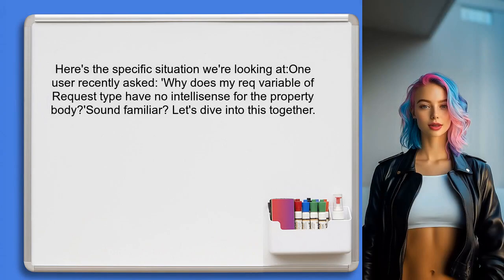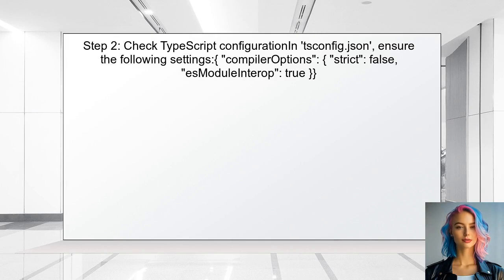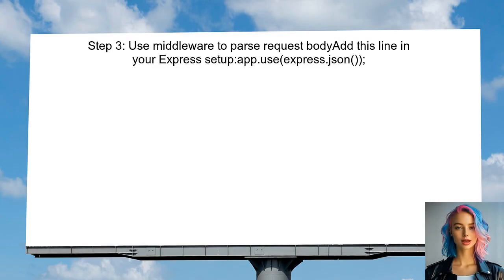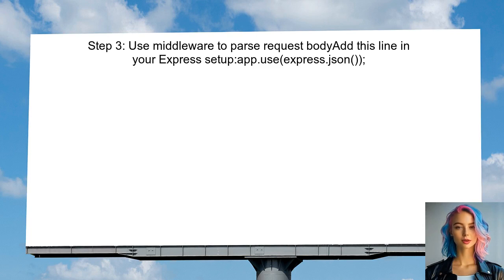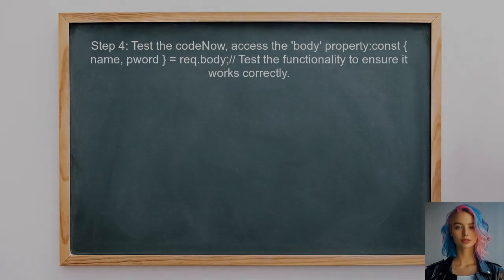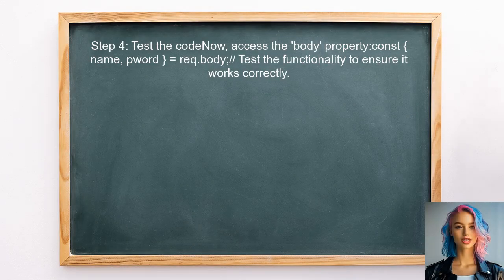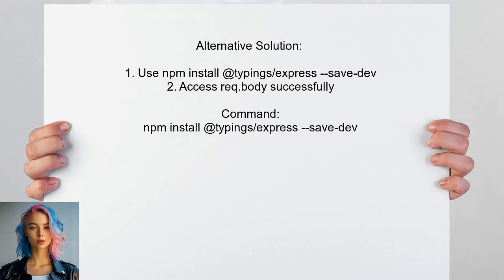Fixing TypeScript Error: Property 'body' Does Not Exist on Type 'Request'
In this video, we tackle a common TypeScript error that many developers encounter: "Property 'body' does not exist on type 'Request'." We'll explore the reasons behind this error, how TypeScript's type system interacts with Express.js requests, and provide practical solutions to resolve the issue. Whether you're a beginner or an experienced developer, this guide will help you understand and fix this error efficiently, ensuring your TypeScript applications run smoothly.

Today's Topic: Fixing TypeScript Error: Property 'body' Does Not Exist on Type 'Request'

Related to: typescript, typescripterror, property'body', doesnotexist, type'request',